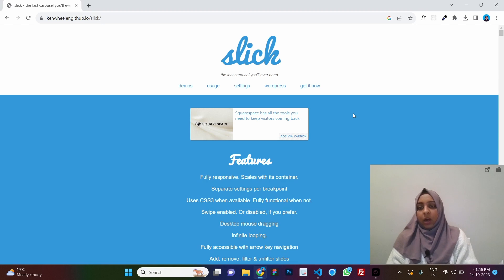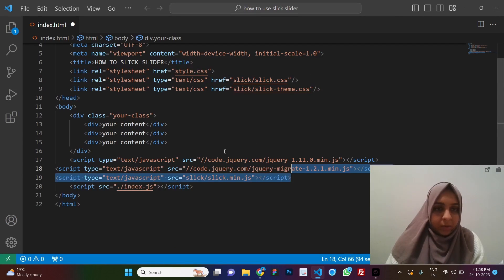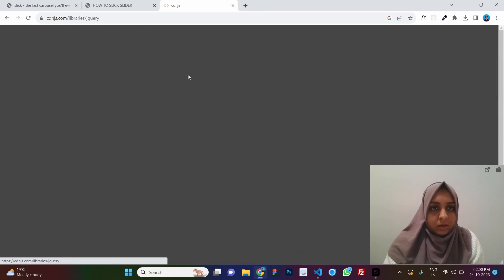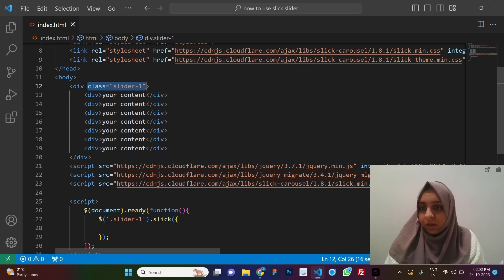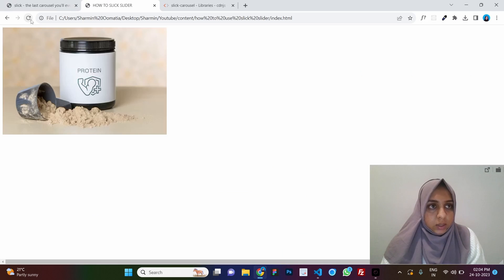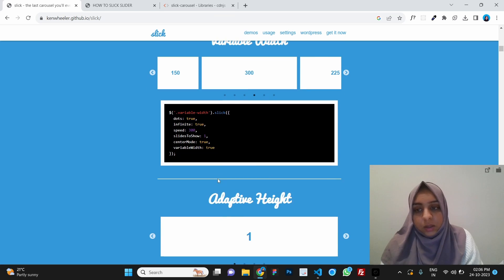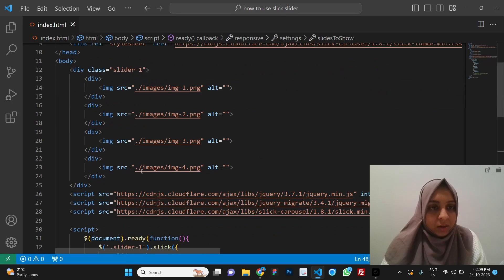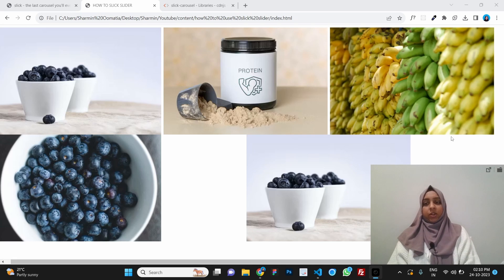How to use Slick Slider | 2023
In this video, you will learn how to read documentation and implement those things in your project.
I have spoken about the different options in the slick slider function that we pass as an object, so if you're searching for something like that this video is definitely for you.
If you want to learn about cdns, how to use them, how to use documentation, and stuff, perfect video for you.